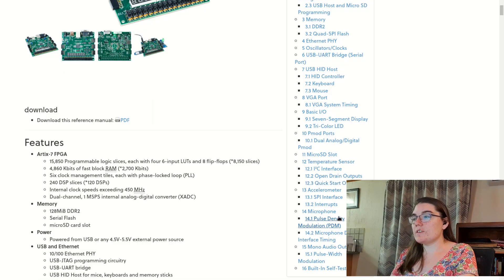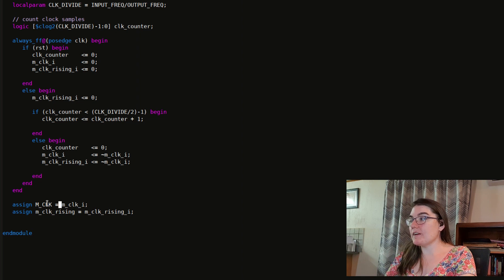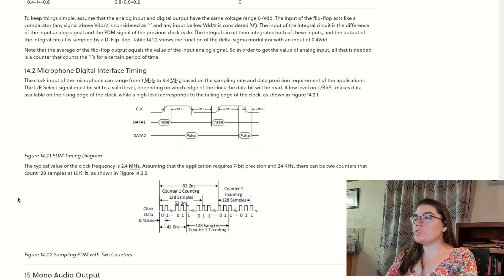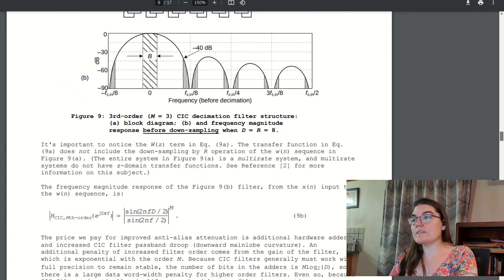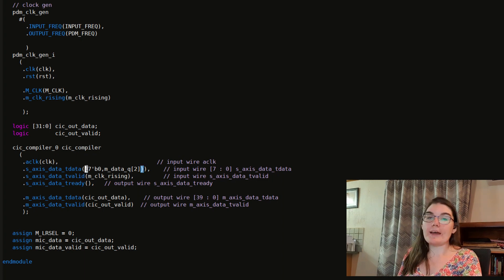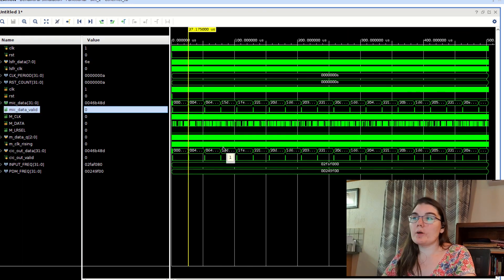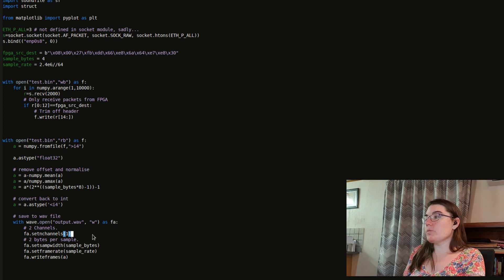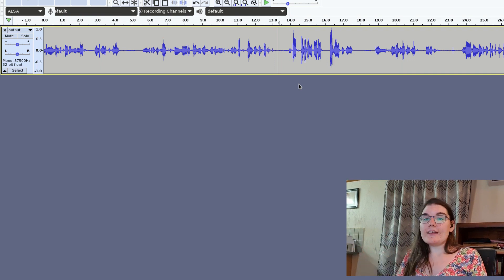FPGA Audio to my PC over Ethernet! PDM Microphone and CIC filter explained!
Hi, I'm Stacey, and in this video I take audio from my PDM Microphone, through a CIC filter, over Ethernet to my PC!

0:00 Intro
0:33 PDM Microphone Explanation
1:00 PDM Clock Generator
3:00 Triple-Registering Input Data
3:25 CIC Compiler Explanation
5:30 CIC Compiler Wizard
7:11 Ethernet Top Level
8:04 Simulation
8:34 Wireshark test
9:11 Python Code
9:42 Final Audio Test
10:10 Outro